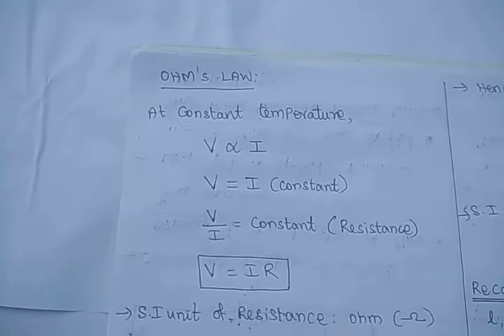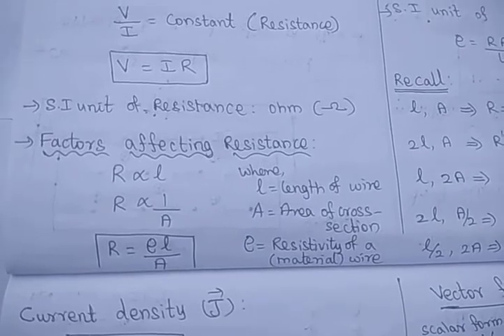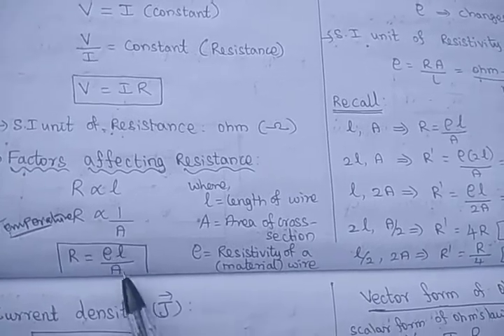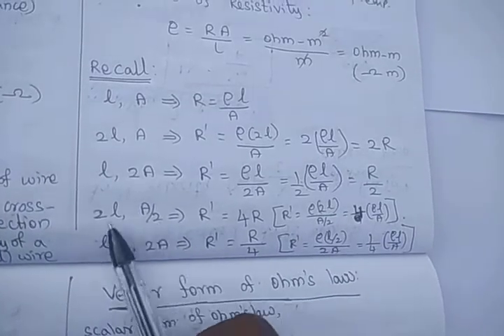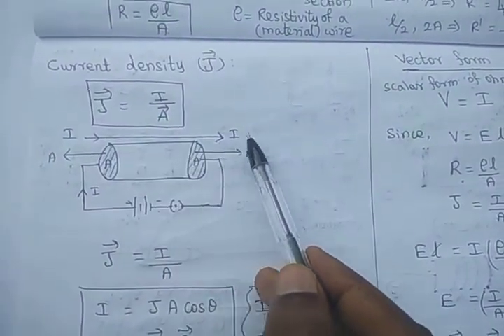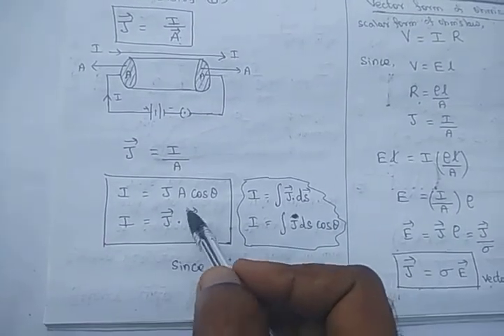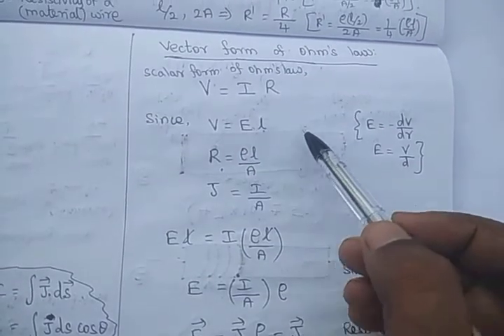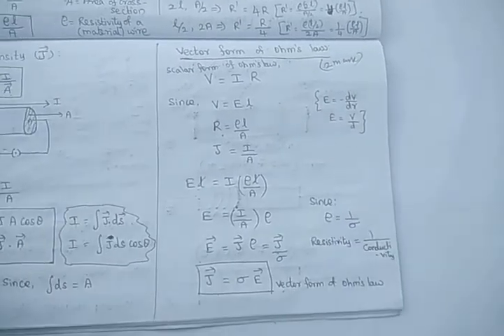Class 12 session 33 Ohm's law - resistance - vector form of Ohm's law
Factors affecting resistance of material- current density